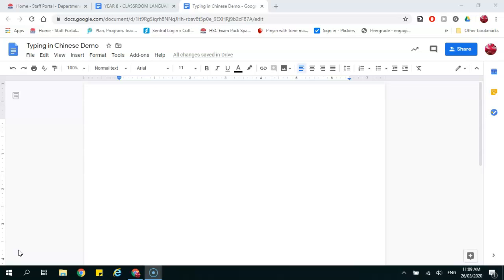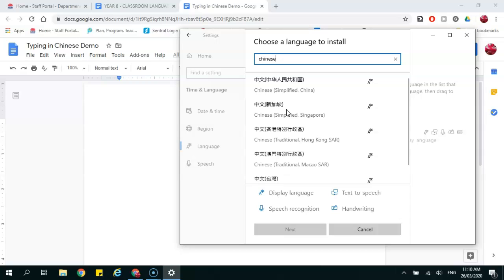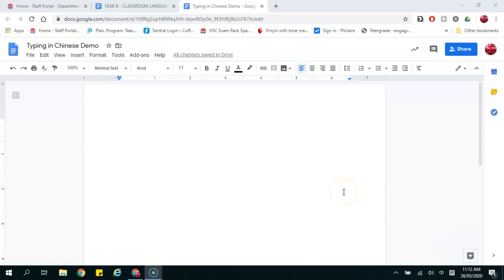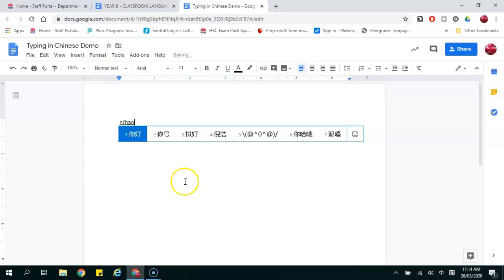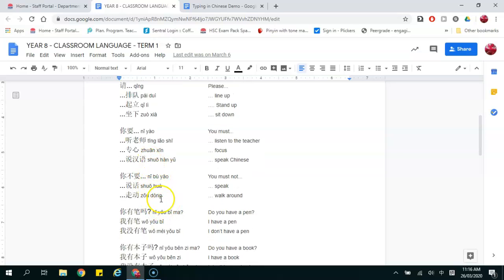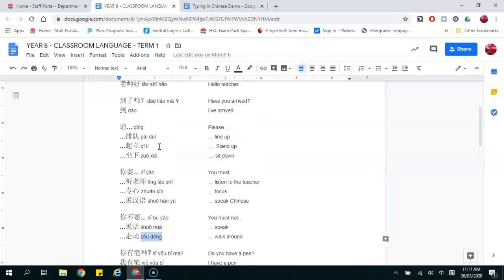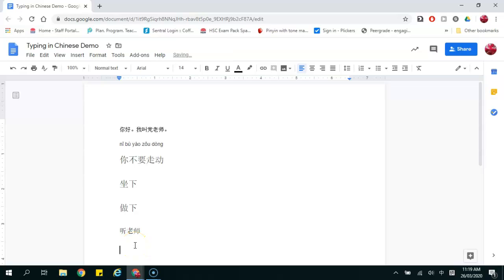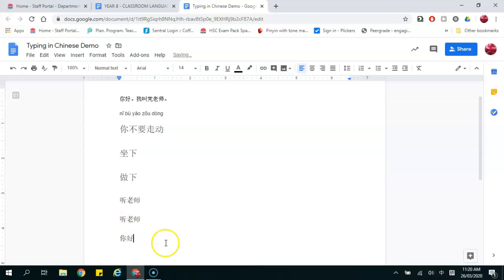How to type in Chinese Yr 8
This video demonstrates how to install Chinese onto your computer and how to type in Chinese into a Google doc.